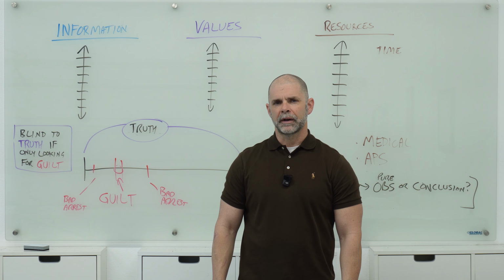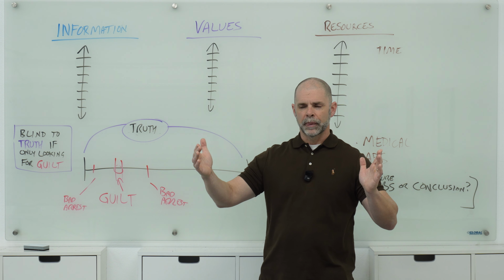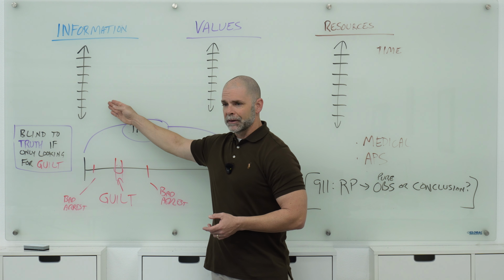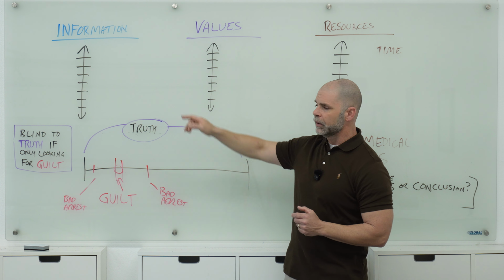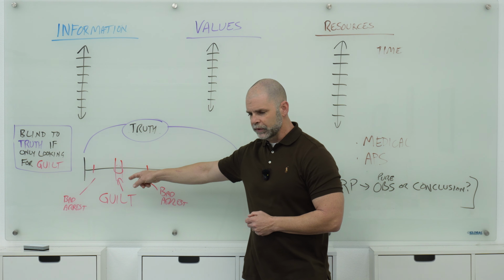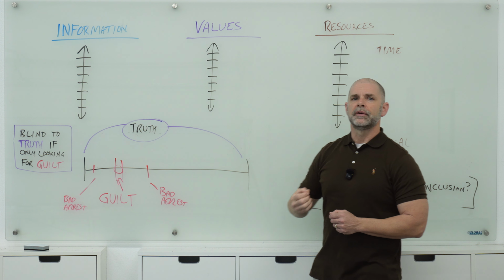Looking for Guilt vs Looking for Truth